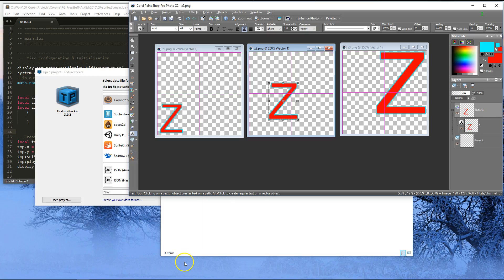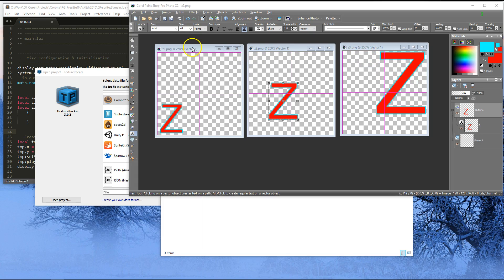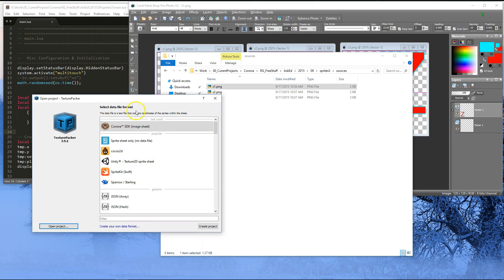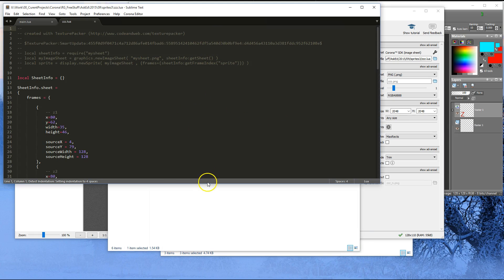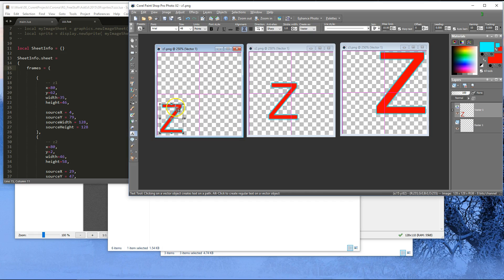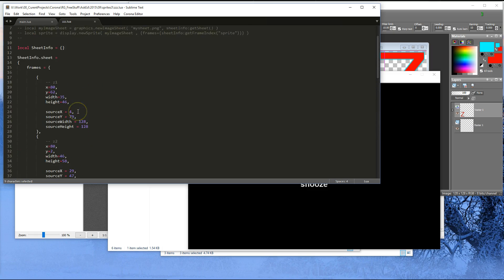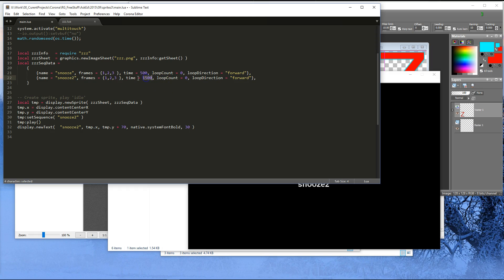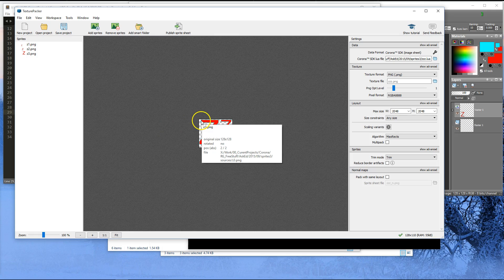Answer to Sprites Question - Corona SDK